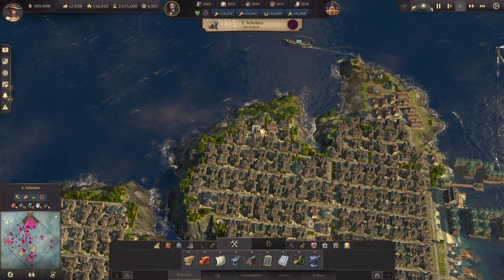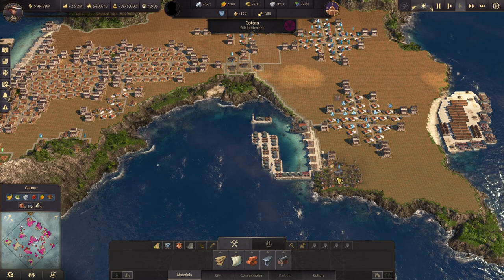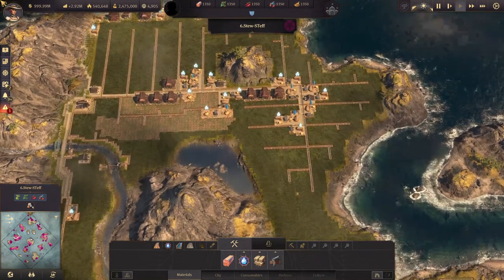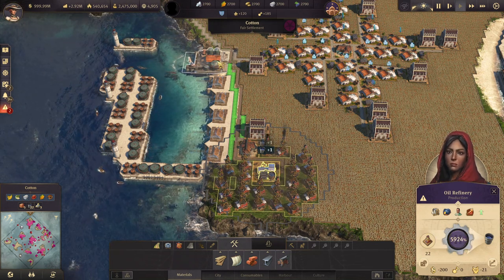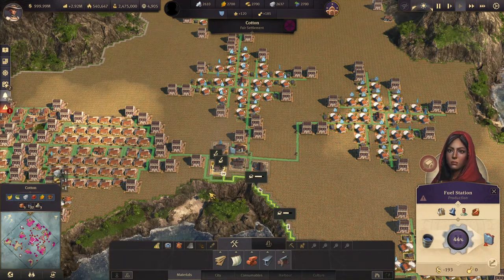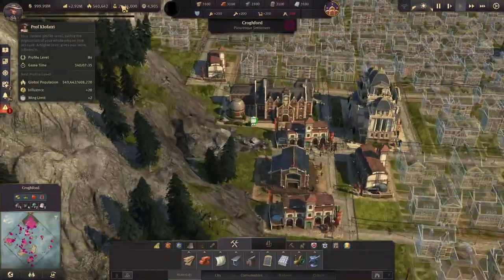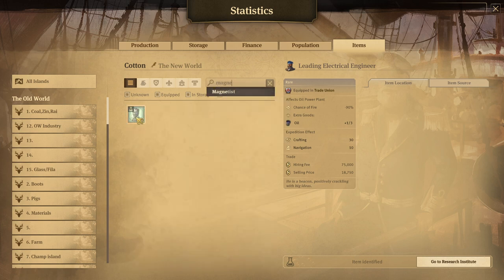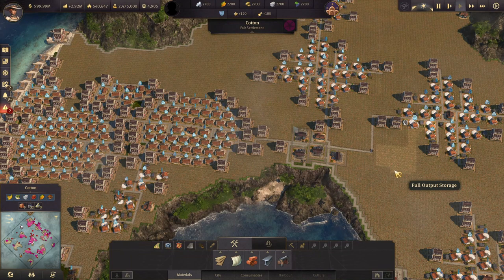OIL, ELECTRICITY & FUEL - Prod chain, specialists & more! - Anno1800 - [BEGINNER TO EXPERT GUIDE] ⚡️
📖 7 chapters
0:00 Introduction
1:15 Overview & Production chains
12:00 Production Rates and ratios
18:45 Layouts
22:00 Local Department
25:25 Museums
25:45 Items and Specialists

📌 Overview
Oil & Electricity are a main part of the game!
You can produce Oil via various ways and generate Electricity or Fuel with it across multiple regions!

📌 Production Chains
◻️ Oil: Oil Refinery with some Oil Wells - requires workers and be careful about explosions
Need to be connected to Oil Harbour with railways
Oil can’t be bought or sold and you need Oil Tanker to transport it!
OR Items like Jorg von Malching on Mines - then you still need the harbour but no need to connect the mines

◻️ Electricity: Power Plant with Oil or Gas from the Arctic
Electricity is necessary for some production buildings as well as a basic need for Engineers, Investors and Scholars but also double the base productivity of many other buildings (+100%, also double the inputs needed!)
note that some items in trade union can provide electricity without a power plant like Angela Meg Iver

◻️ Fuel: Fuel Stations to power tractors on farms across all regions (Old World, new world and Enbesa)

📌 Basic production rate
◻️ Oil: It takes 15 seconds for each Oil Well to produce 1 ton of oil so the production rate is 4 tons of oil per minute per well. Productivity can be changed by adjusting working conditions and using items and electricity.

◻️The power plant uses oil to produce electricity while consuming 1 ton of oil every 5 seconds so in general you need 3 oil wells for one power plant. Items impact the building - can decrease the workforce need for example - can also increase the consumption if you increase productivity but no impact on the actual ‘productivity’

◻️Fuel Station (Bright Harvest DLC): 1 ton of oil to produce 1 ton of fuel every 15 seconds, thus producing 4 tons of fuel every minute similar to Power Plants. It needs a railway connection to the oil harbor and delivers fuel to all tractor barns in its influence range, based on the road distance. Each tractor barn consumes 1 ton of fuel every 5 minutes, so 1 fuel station can supply up to 20 crop farms. The productivity of fuel stations can't be changed by adjusting working conditions but some items do impact it. High distance can decrease this theoretical limit.

📌 Perfect layouts
◻️Power Plant - Note trains can go through power plant, you don’t need a railway around it.
◻️Electricity - A detail that visualizes the supply and range of the electricity are the powerline masts and early model trucks, that appear on the streets when supplied.
◻️Fuel - No need to put the fuel station next to the farms, they are a large influence range on roads.

📌Local Department
◻️ Of course, always better if you are on level 25 in your palace - if you don’t know why - check this
◻️For Power Stations, the department of Welfare can be very powerful by increasing the area of influence by 60 + potentially with the policy ‘city wide web act’ you can increase it by 15 even more!

📌 My preferred items and specialists
◻️Oil Refineries
Bechamel Converter; W -50% and Prod +60%
Feras; W -10% and Prod +50%
Printing Press; W -40% and Prod +25% to have no workforce OR Lord Footprint’s Prod +55%

◻️Mines to produce Oil (Old World & New World)
Jorg von Malching - Prod + 70%, Extra Oil 1/1 and extra gold ore 1 every 6 cycles

◻️Power-plant
Leading Electrical Engineer; Extra Oil 1 / 3 cycles + Fire-90%
Magnetist; Extra Oil 1 / 5 cycles
Former Pyrphorian Whizz; W -80%, fire and explosion -100%

◻️Fuel Station
Only the items impacting all production buildings
Likely want no workforce then
Fera; W -10% and Prod +50%
Printing Press; W -40% and Prod+25%
Extremely Loud Bell: W -50%

◻️Items providing electricity - just a few examples
Most famous - Angela Meg Iver
Prof Ram Devi for Light Bulb and Gramophone
Seraphim Papadikas for carpentry works like Veneers